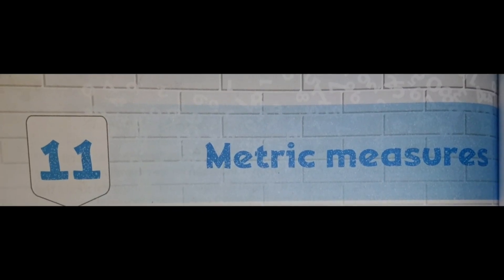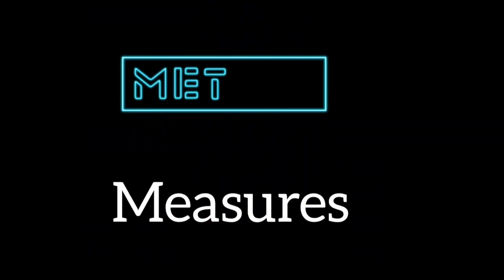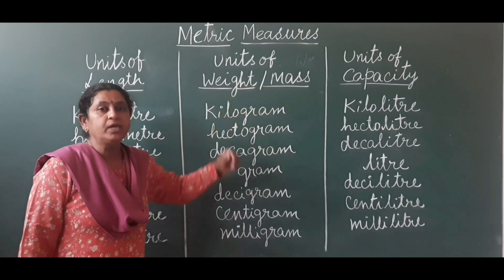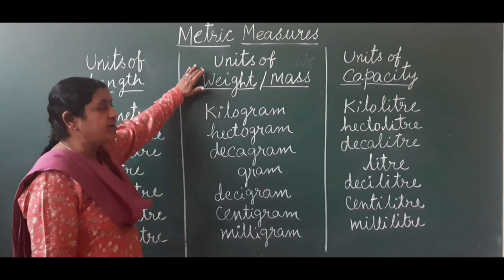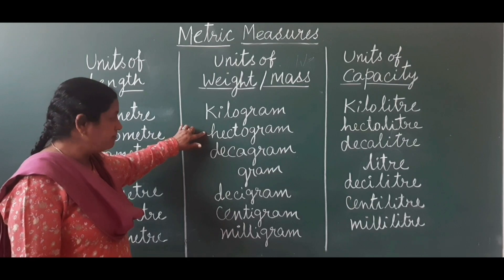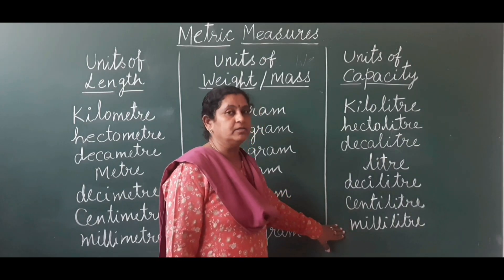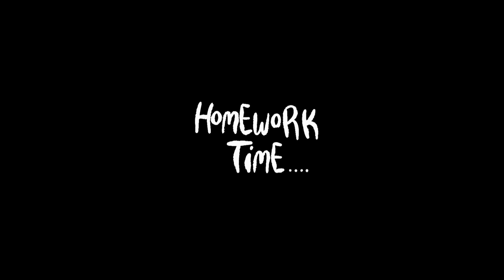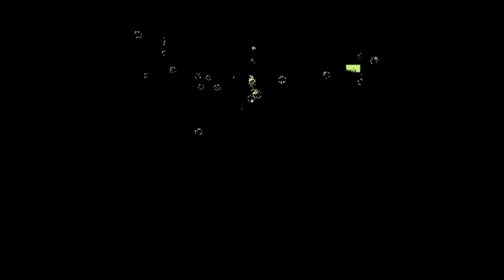Class 4 Maths Chapter 11 Part 1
Metric Measures